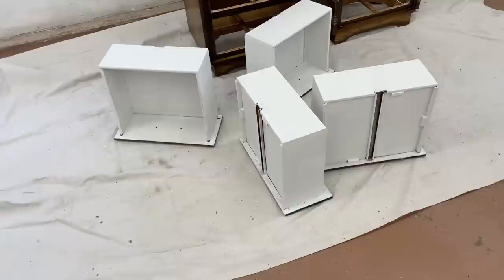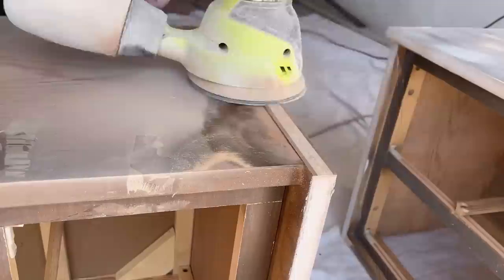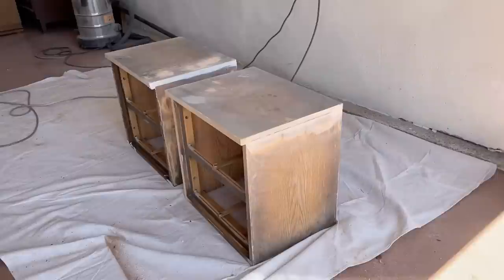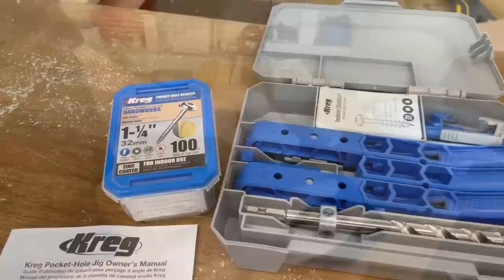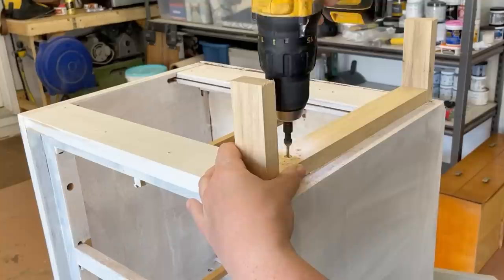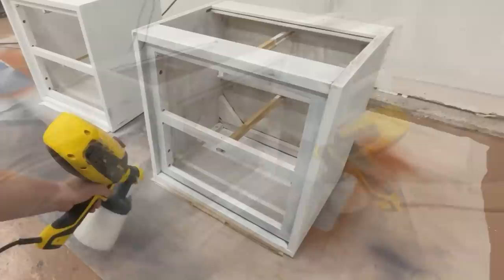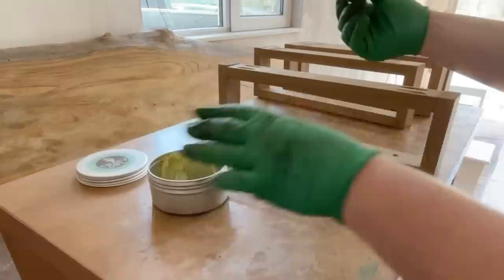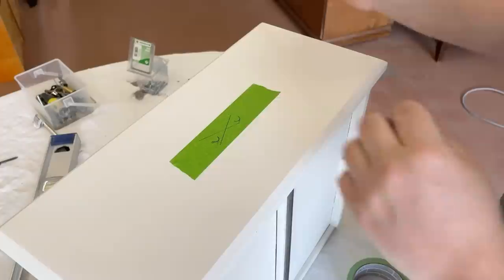EXTREME MODERN FURNITURE MAKEOVER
These trashed nightstands got an EXTREME and much more MODERN makeover! I need some fresh furniture for our new basement guest suite and these tables are going to be the perfect fit. I can’t believe this incredible before and after!

Used in this video:
+ Ryobi 5” Orbital Sander with 80, 120 & 220 Grit Sanding Discs
+ Circular Saw
+ Varathane Classic Wood Filler
+ 3M Respirator with P100L Filters
+ BIN Shellac Based Primer with a 4” Lint Free Microfibre Roller
+ Mitre Saw
+ 2 - 1x2x8 Poplar Boards
+ Kreg Jig System & 1 1/4” Hardwood Kreg Screws
+ HOTO 12V Brushless Drill
Save $10 on your hototools.com order by using code KS at checkout
+ Dewalt Right Angle Drill Extension, Counter Sink Bit, Short Robertson Bit, Ratcheting Wrench
+ Behr Water Based Stain in “Early American”
+ Fusion Mineral Paint in “Victorian Lace” & Coral
+ Wagner FLEXIO 590 Electric Sprayer
+ Rustoleum Universal Metallics “Antique Brass”
+ Wise Owl Furniture Salve in “Riotous Rain”